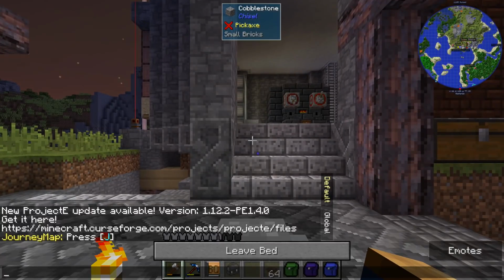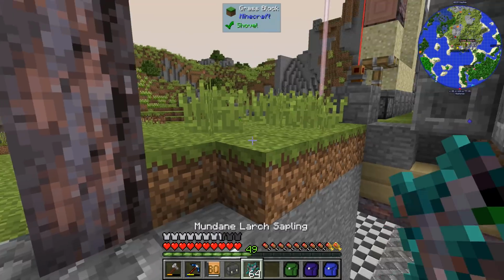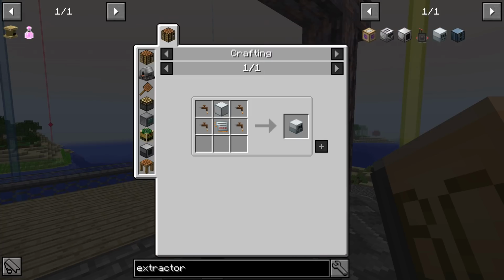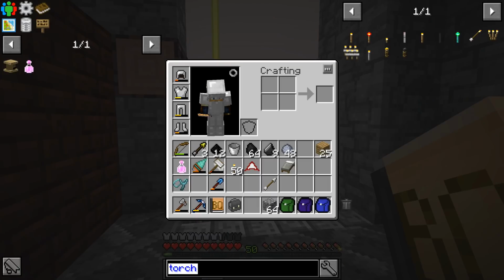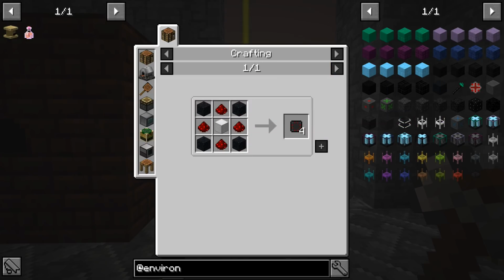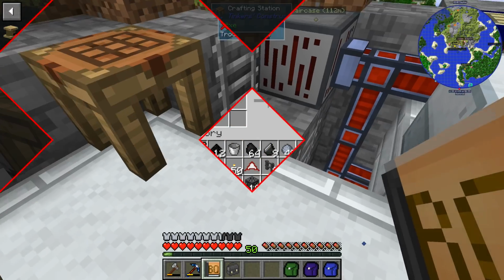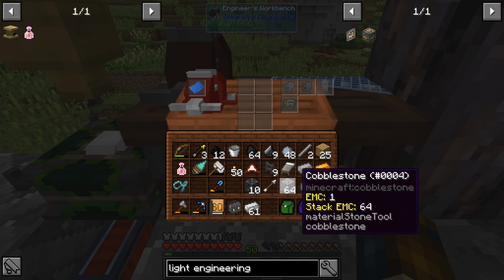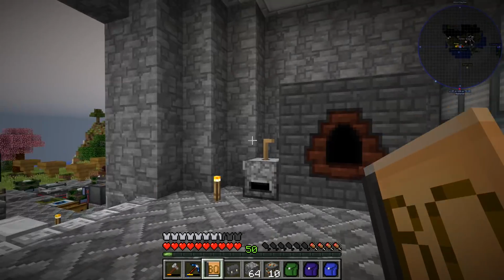Minecraft FTB Continuum - Episode 29: What to do Next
Alright, well with that horrible quest out of the way, let's look forward to how we can make better storage and secure our resource income in FTB Continuum.